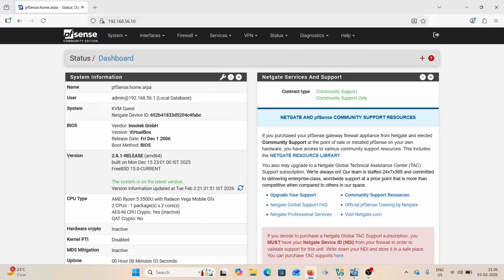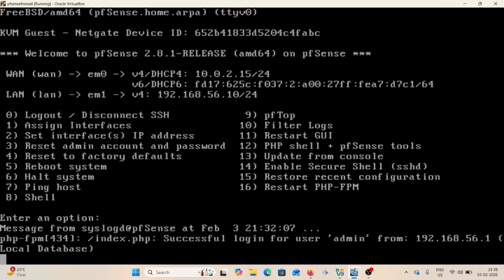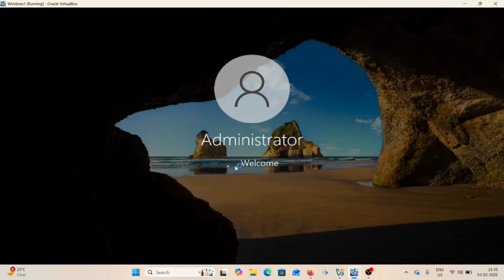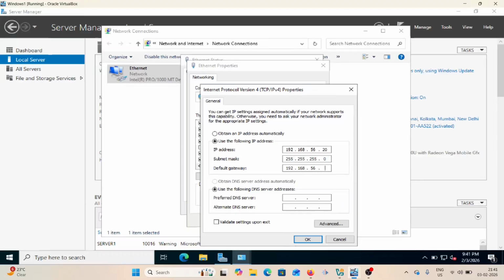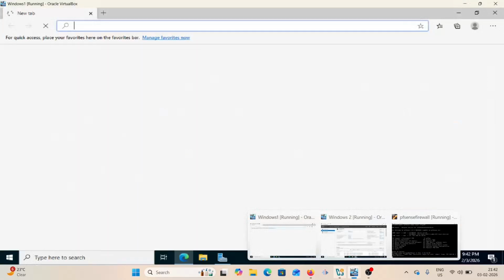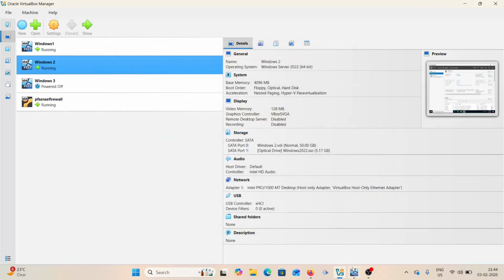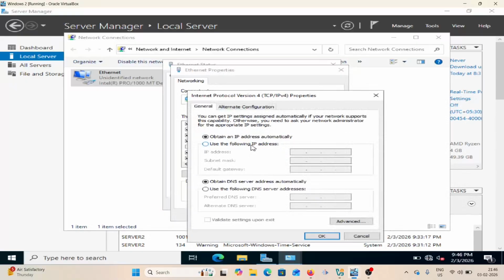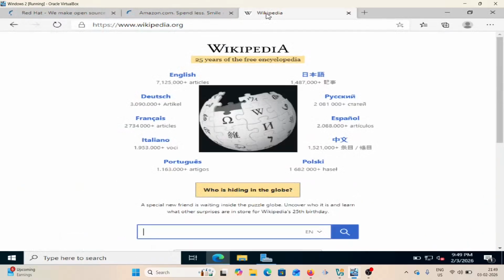pfsense3 - Configure Clients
In this video 2 Windows computers are configured to work with pfSense packet filter firewall